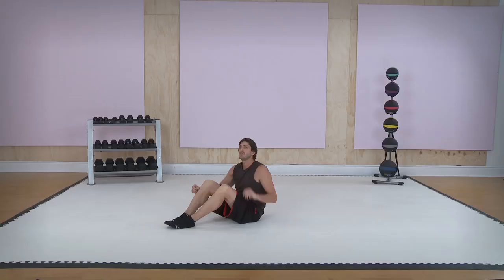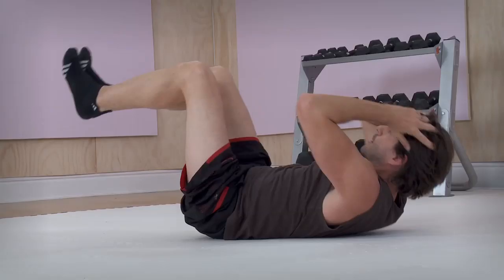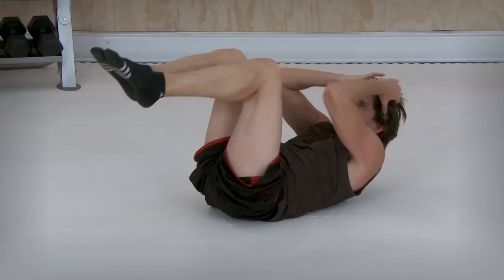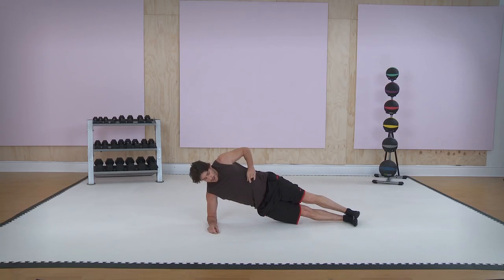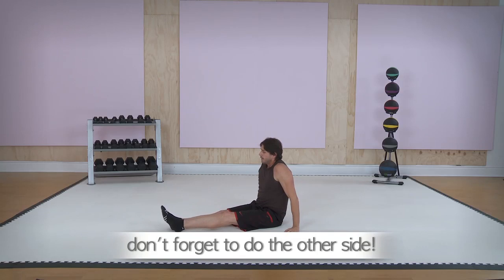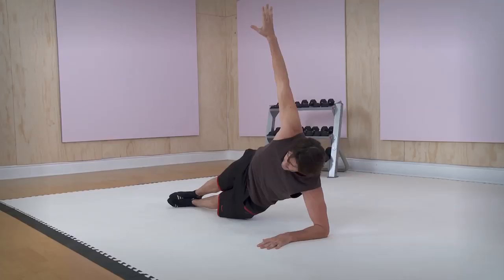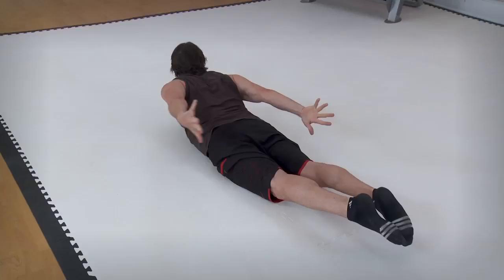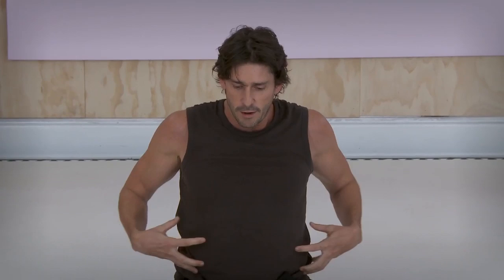Core Workout with Greg Joujon-Roche - Workout Wednesday with ModernMom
Greg Joujon-Roche, fitness trainer to the stars, shows some ways to work your core!

Celebrity fitness trainer Greg Joujon-Roche walks us through three simple and effective work-out moves to strengthen and tone your stomach, obliques and lower back. He'll share the Accordion Crunch, Side Bridge and Superhero.

ModernMom is an online community designed for the woman behind the mom, where mothers of all kinds can share experiences and learn from other women around the world. A comprehensive guide and community, ModernMom.com features smart and practical advice on topics such as parenting, finances, career, health, wellness, beauty, entertainment and more. With one click, women can also access a worldwide network of moms who are ready to chat, ask questions and share their most clever tips and advice. ModernMom's two CEOs are Brooke Burke and Lisa Rosenblatt.